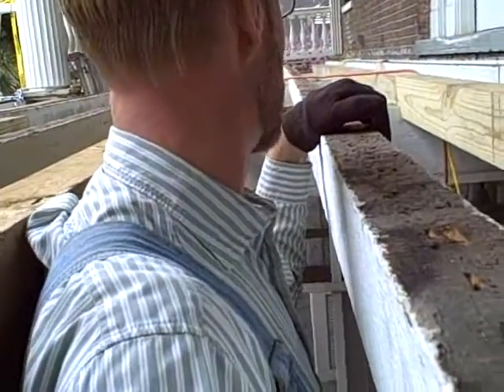2009 03 17 Frederick Schaffer House v1